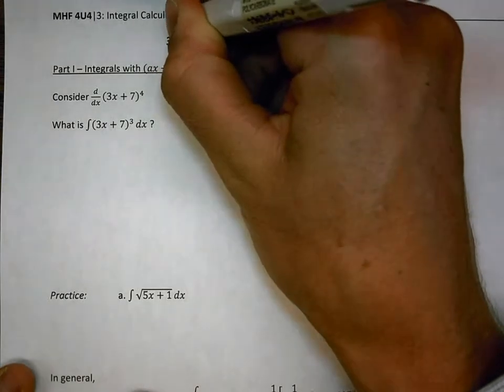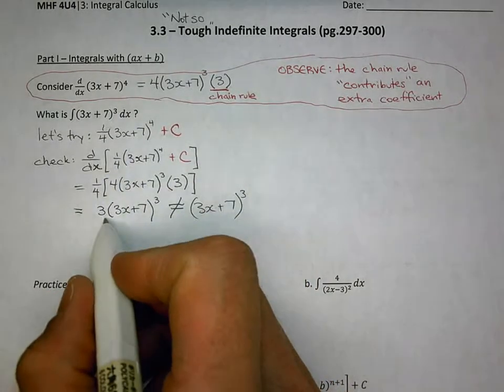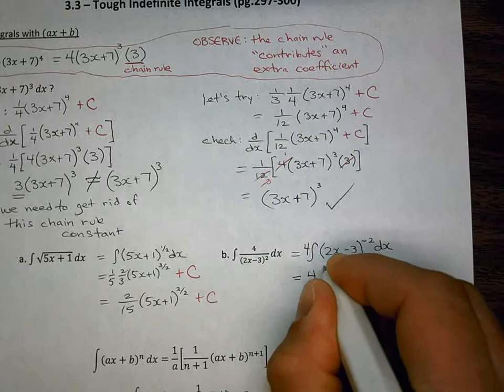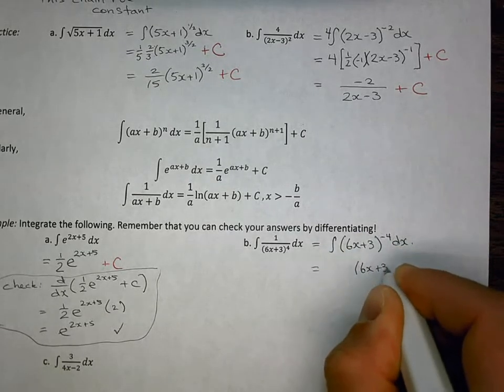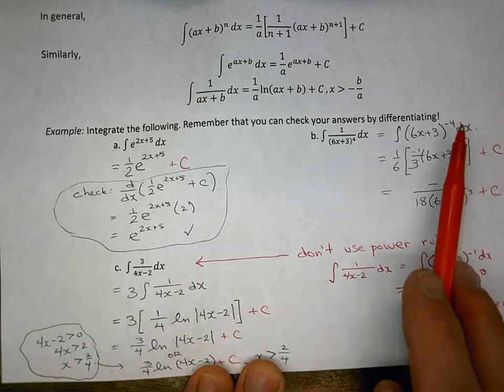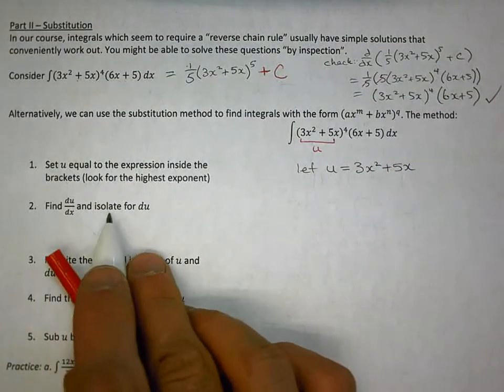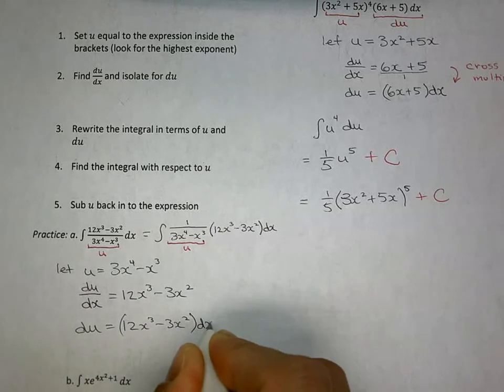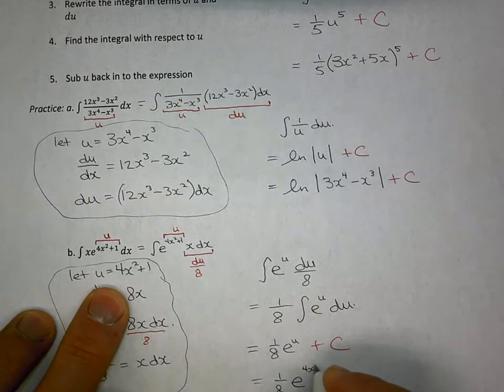3.3 - Tough Indefinite Integrals